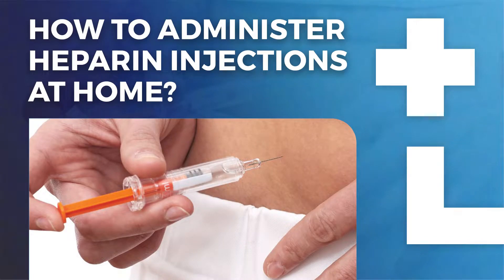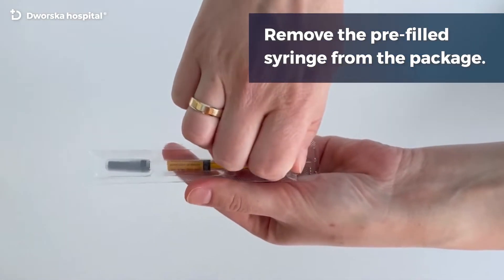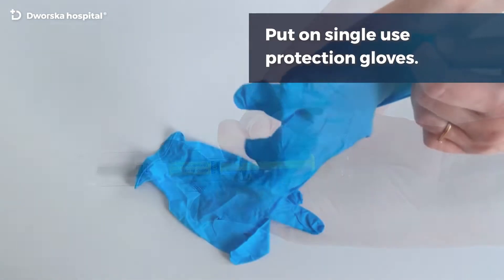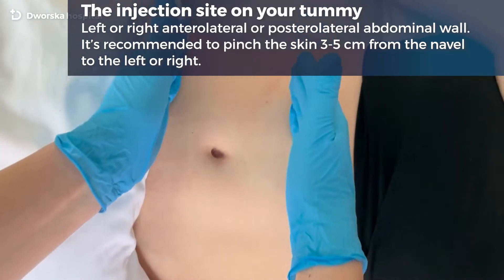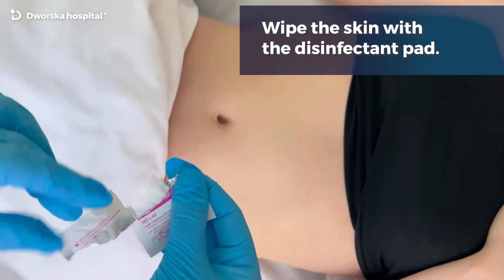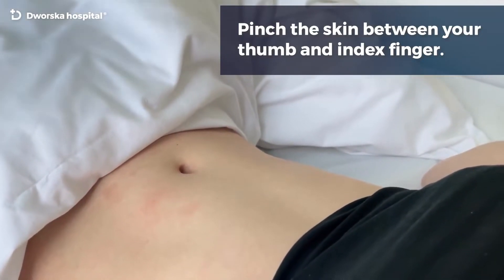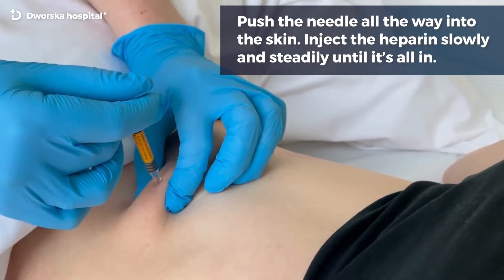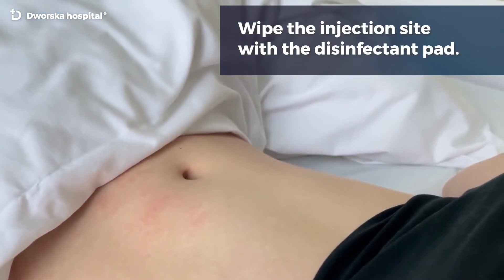How to administer heaprin injections at home - Dworska hospital®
Heparin is an anticoagulant. The heparin injections work by slightly decreasing the chances of your blood clotting and thus minimising the risk of a clot forming after surgery.  It's essential to administer heparin injections properly, therefore we decided to present a short video guide about heparin shoots.